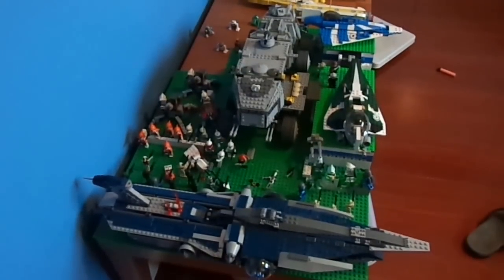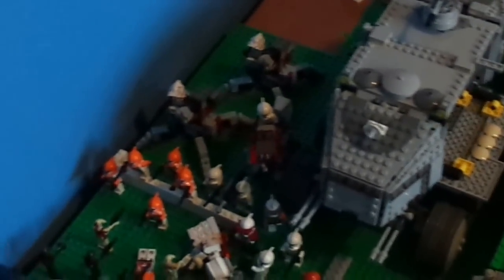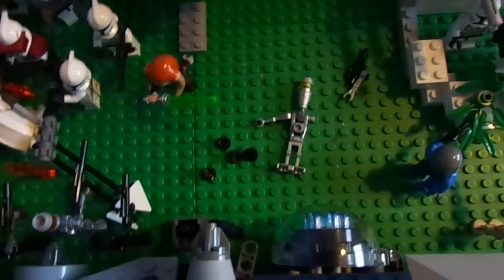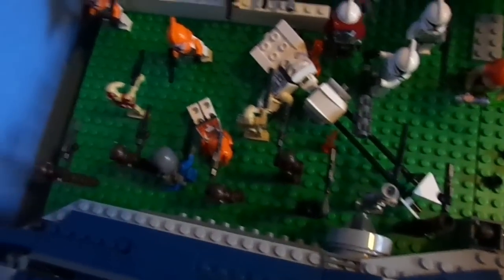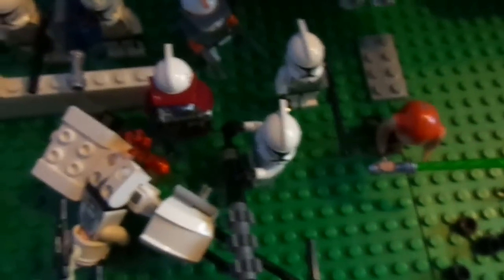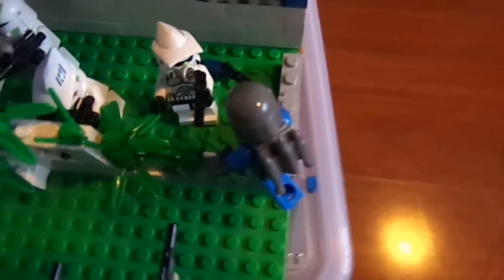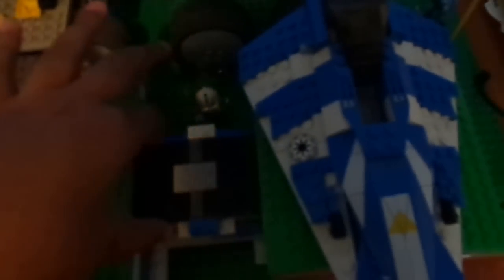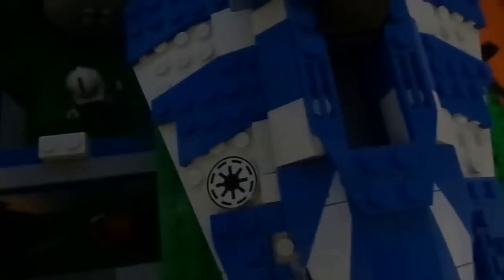Alec's 2013 Lego Star Wars Base design